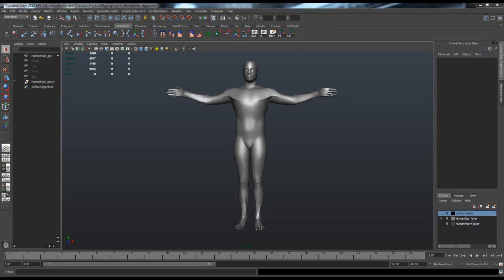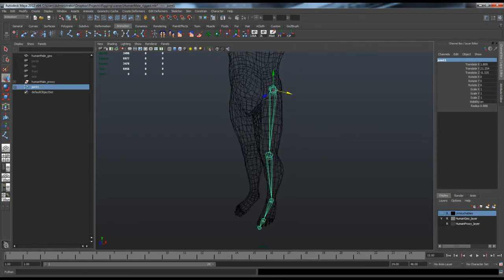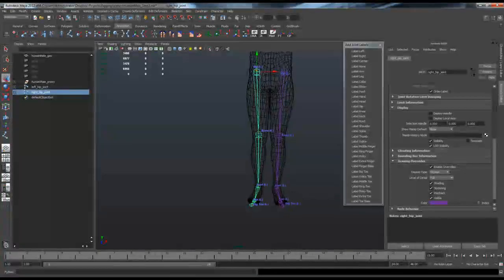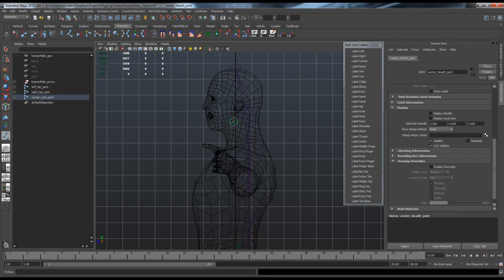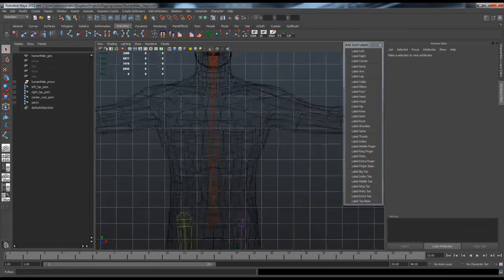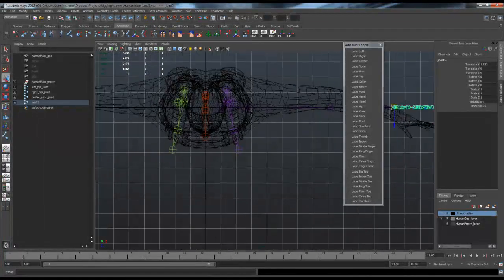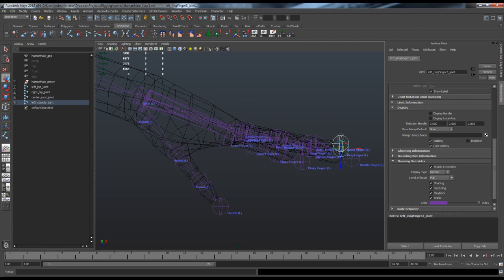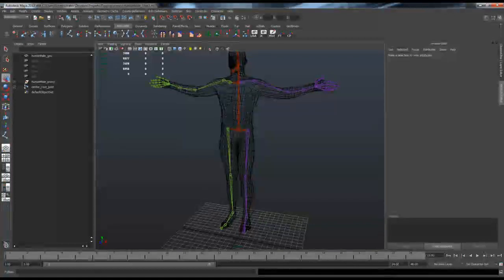RiggingStep3Part1.mp4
In this tutorial I go over the creation of a rigs skeleton. This video can also be found on my blog along with the text version of the tutorial.